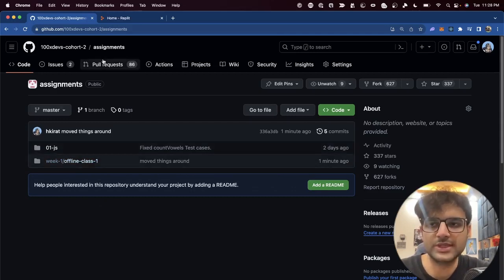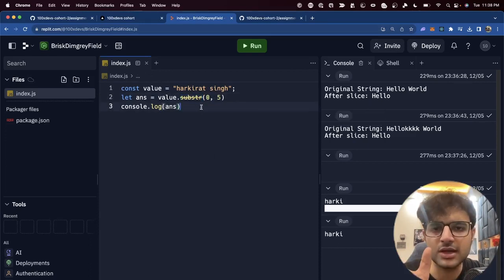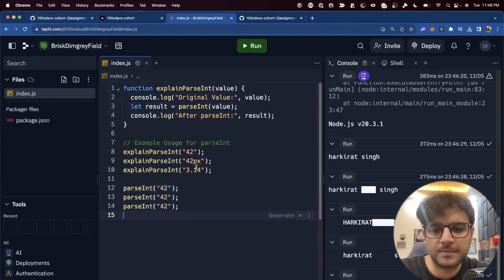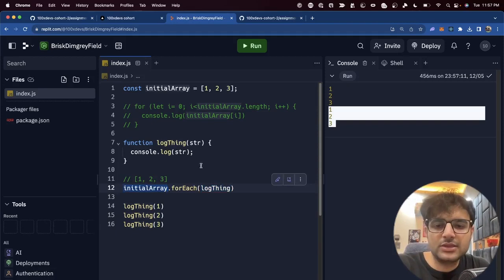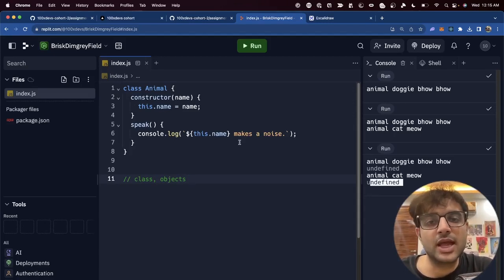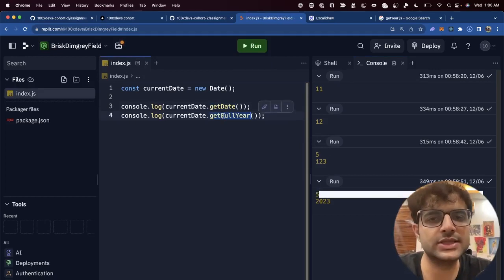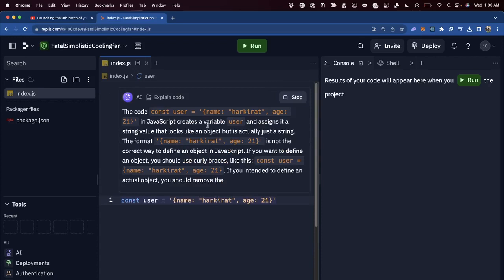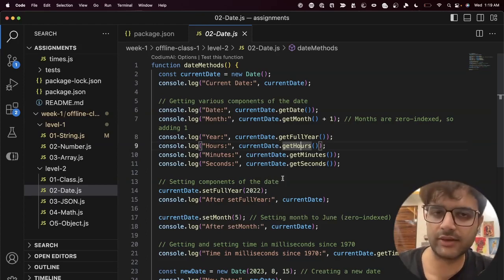Week 1.3 Basics Js Apis Beginners